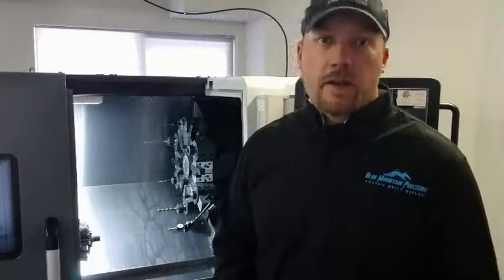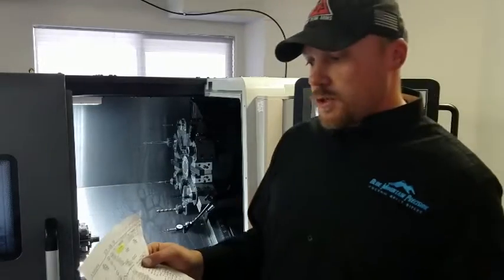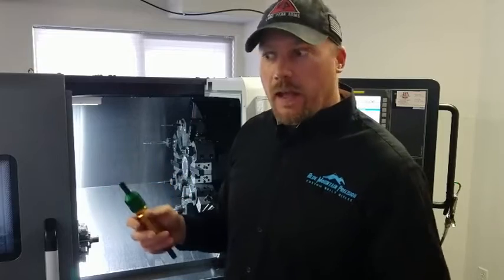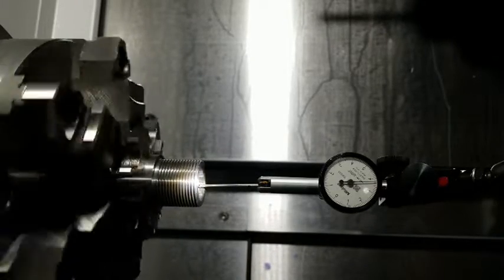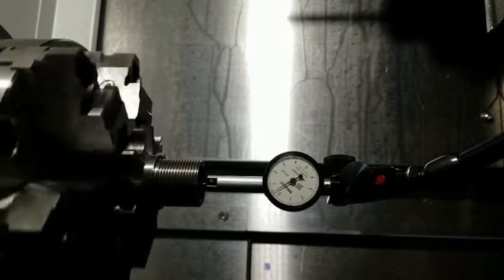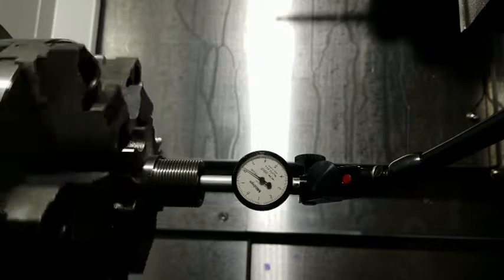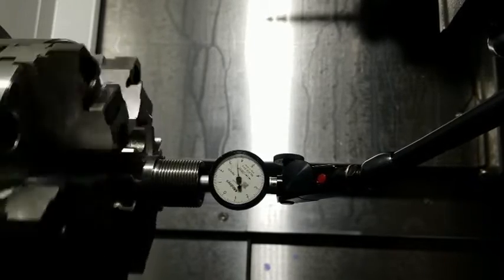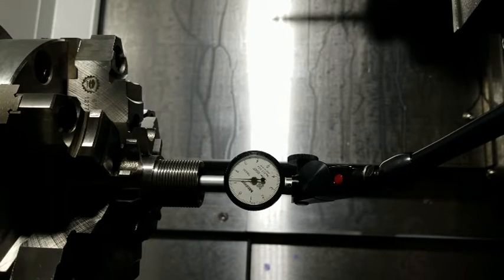Chamber Job on CNC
I love working on CNC and more than that I love the finished chambers and threads - so precise! In this video, I show how concentric my chamber is to rifle's barrel bore.